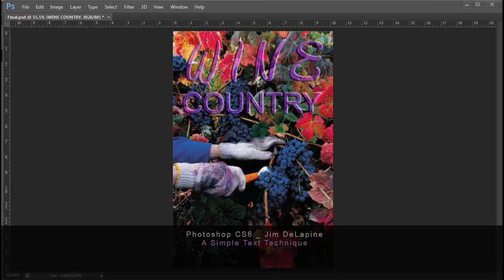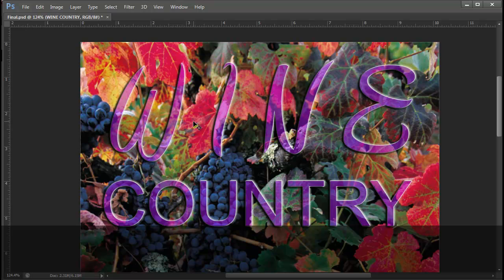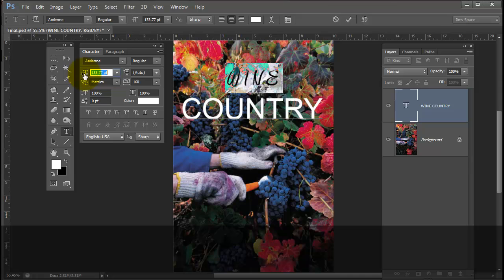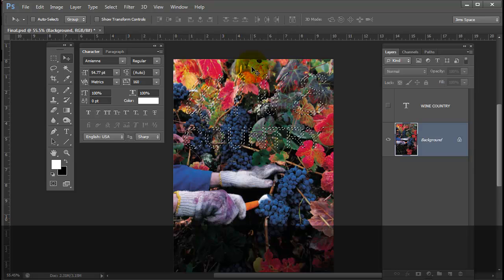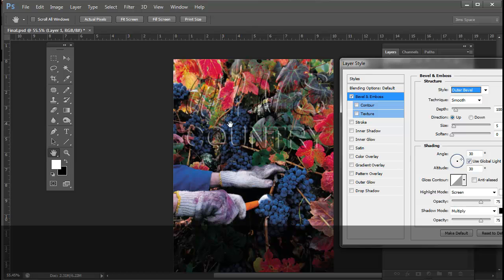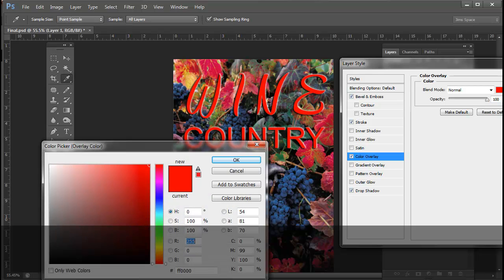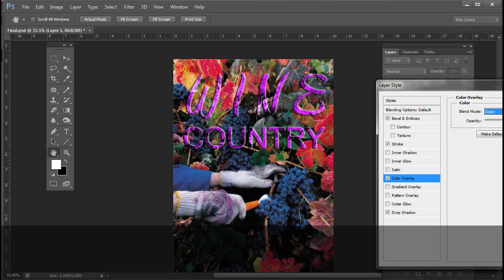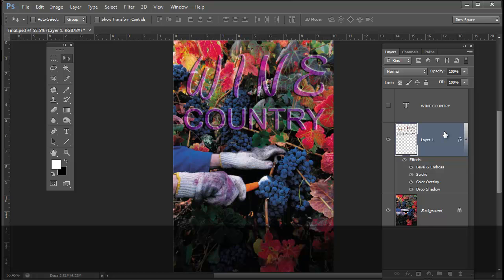A Simple Text Technique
This is an extremely simple technique that allows text to be readable on a busy background without sacrificing your visual.